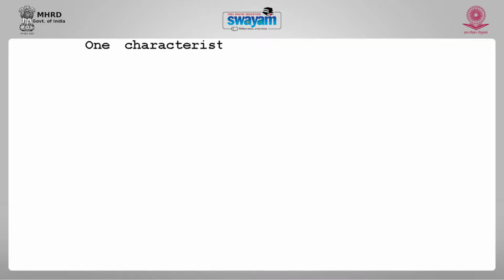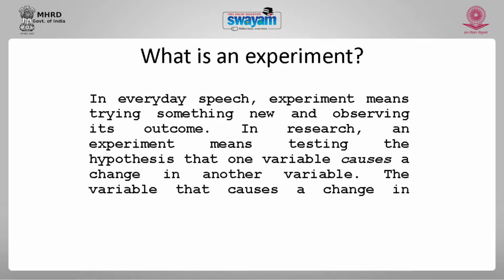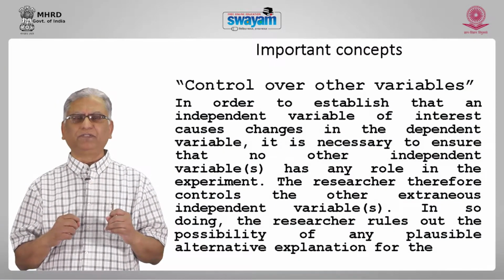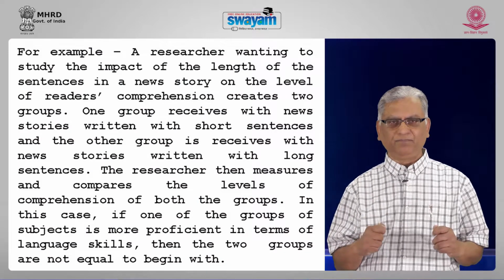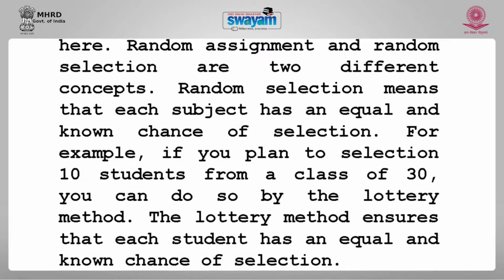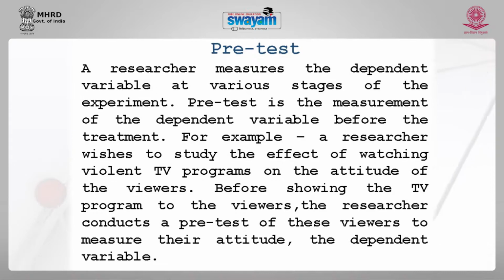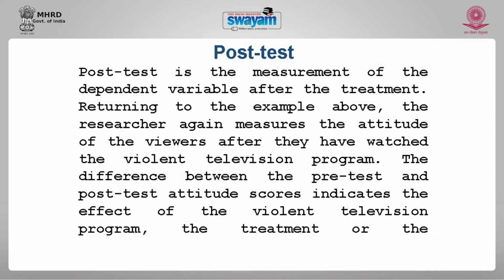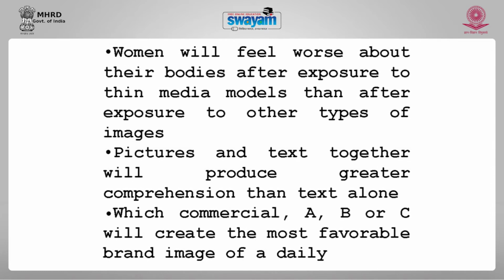Experimental Design Module 07 Unit 01